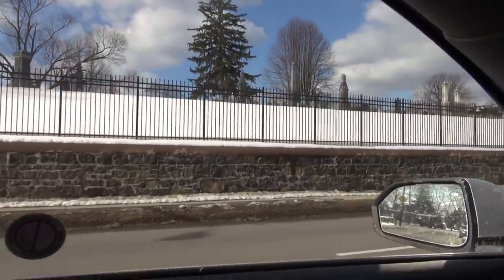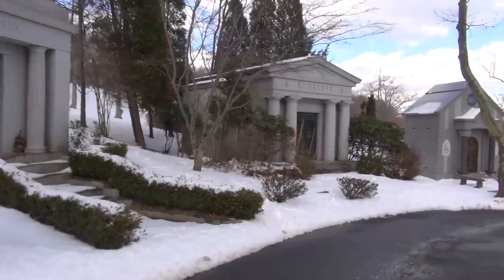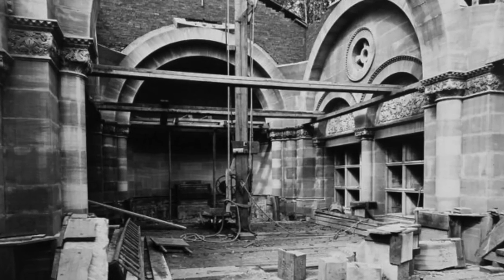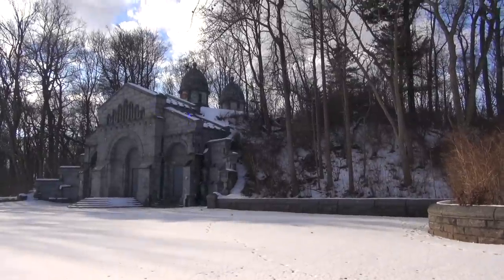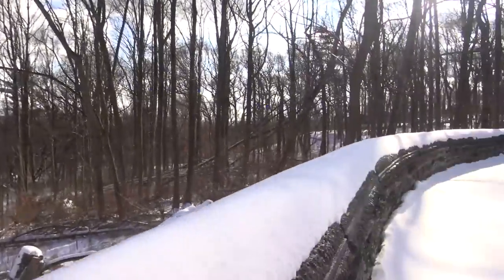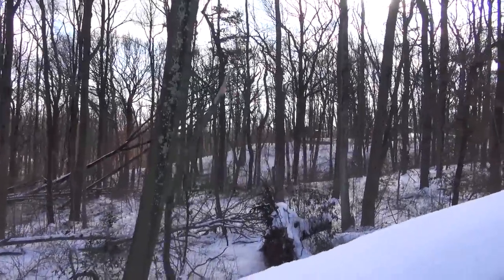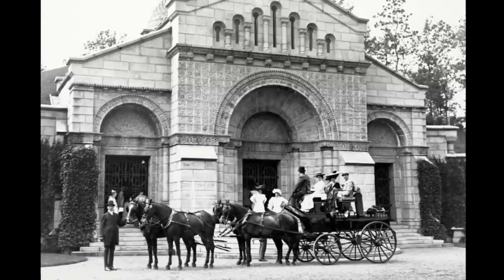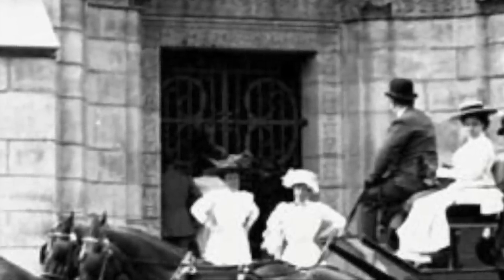Vanderbilt Mausoleum Staten Island New York Some History In The Snow Moravian Cemetary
This video is about a Historical Visit to the Vanderbilt Mausoleum with sort of a history lesson about the vanderbilts as well as Richard Hunt and Frederick Olmsted the desginers and builders of the Mausoleum and the grounds. I Love History and The Vanderbilt Family so here is my experience. It is said there are 72 Vanderbilts buried here.